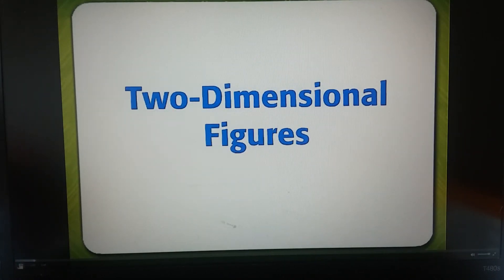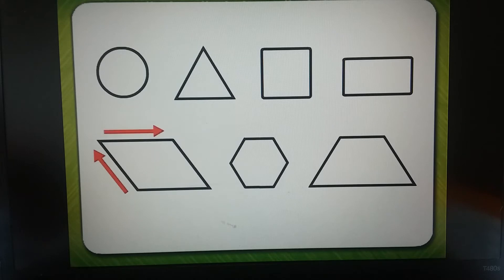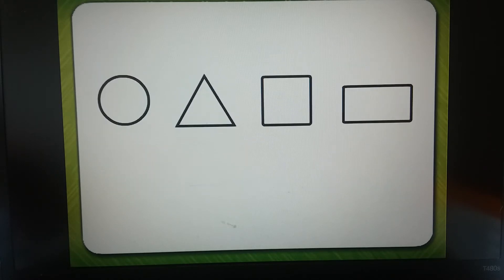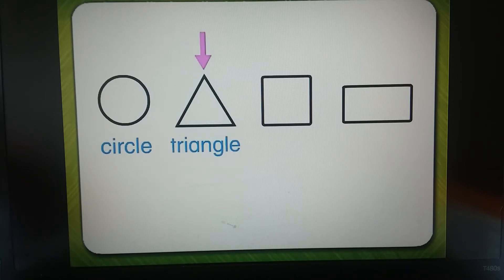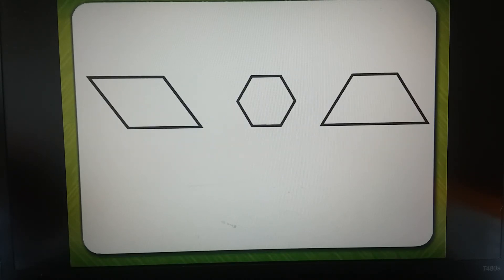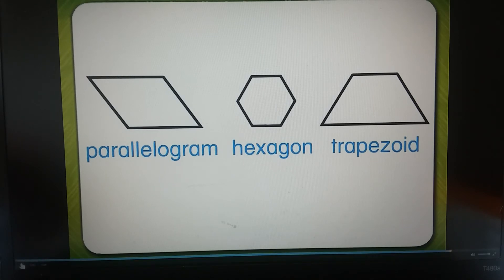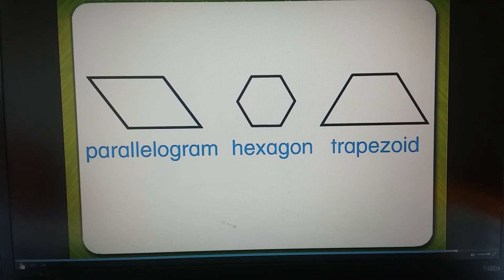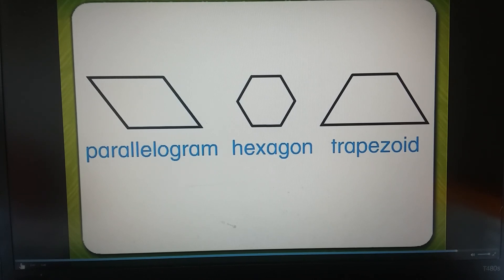Shapes - 2 dimensional (#2)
First & second grade